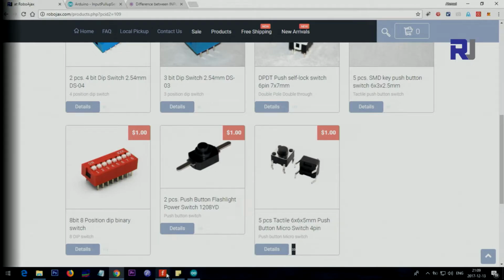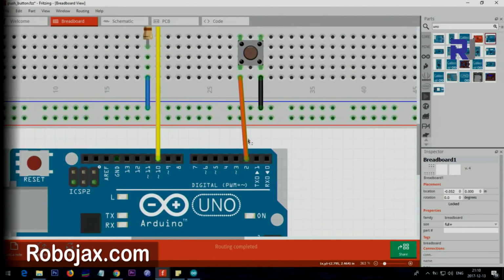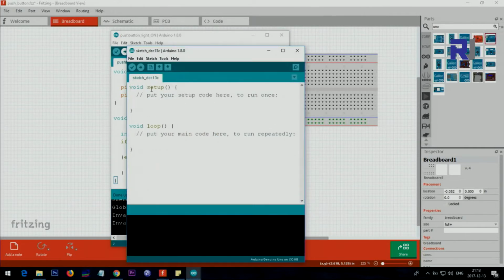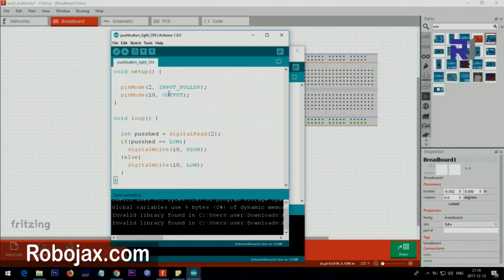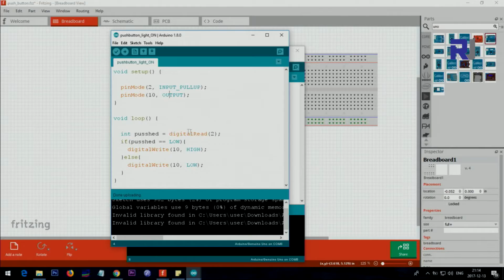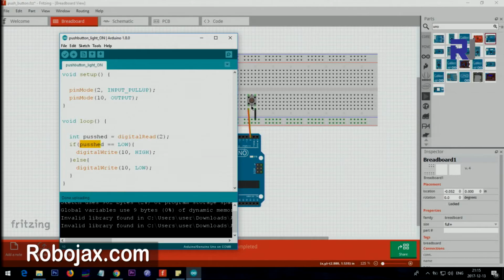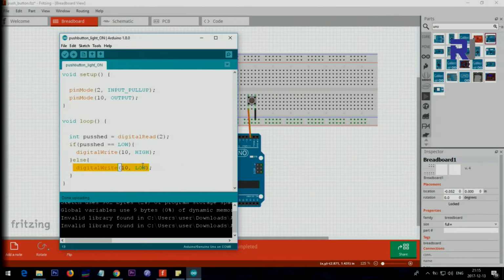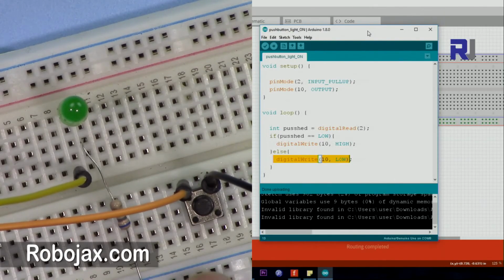Arduino for Beginners: Using Push button to turn ON LED light RJT24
This is absolute beginners Arduino tutorial showing how to use push button to turn ON an LED light.

The software used to draw tth diagram is a free program called Fritzing which you can get it

Secrete Amazon Deals:
this will help me. thank you